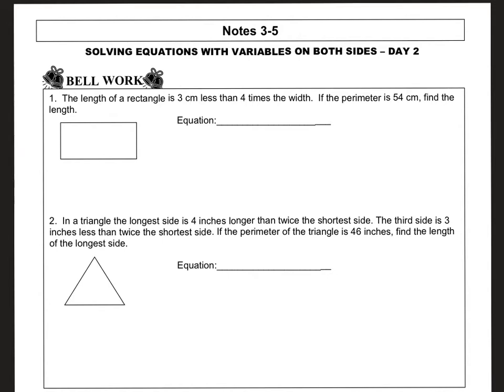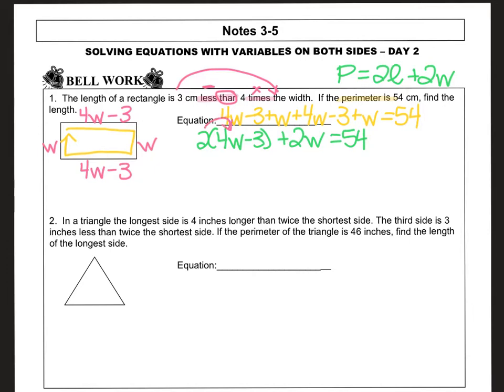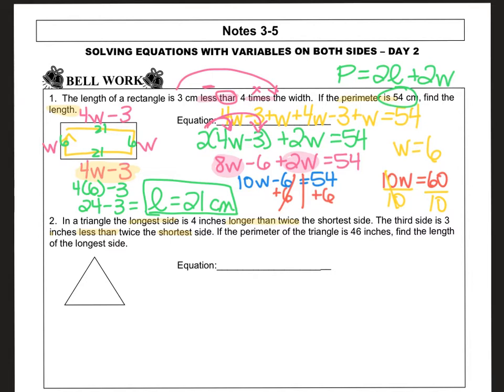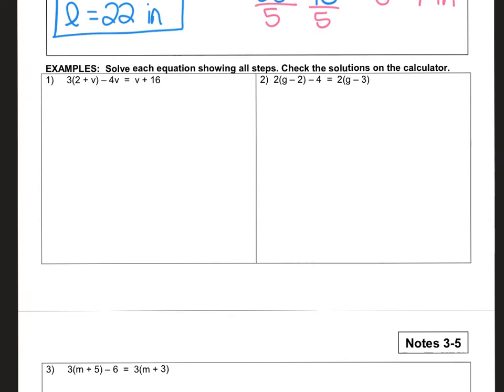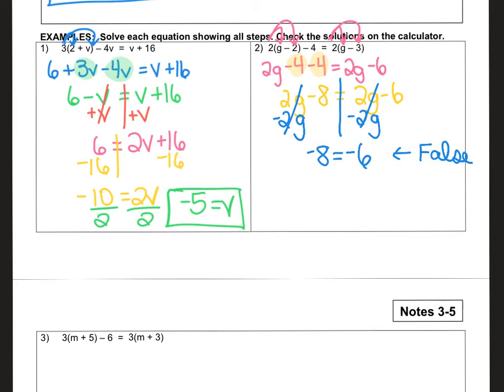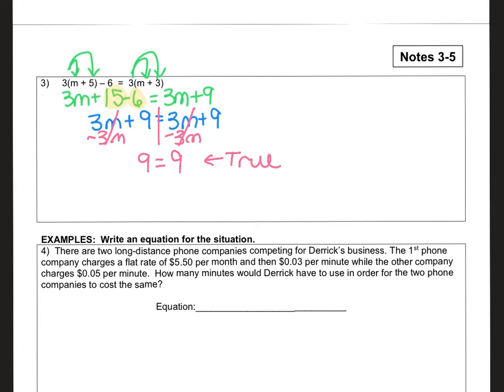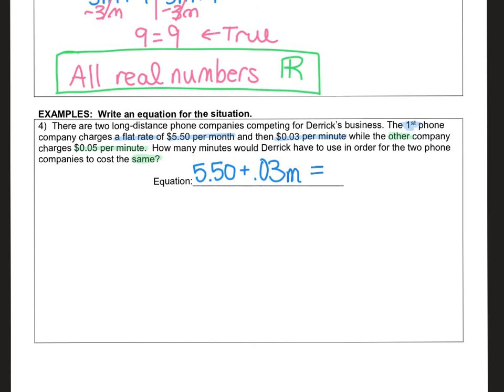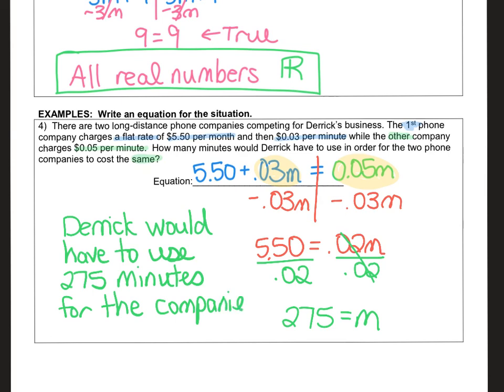3-5 Solving Equations with Variables on Both Sides Day 2